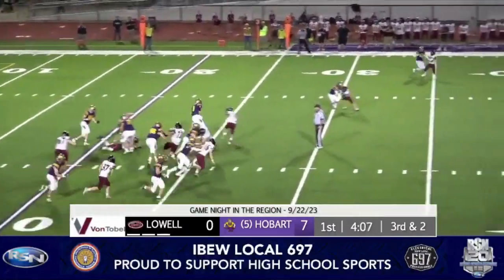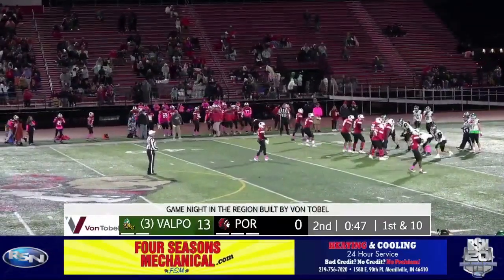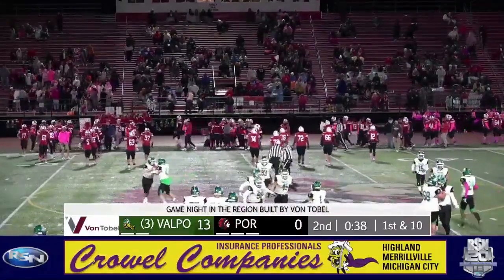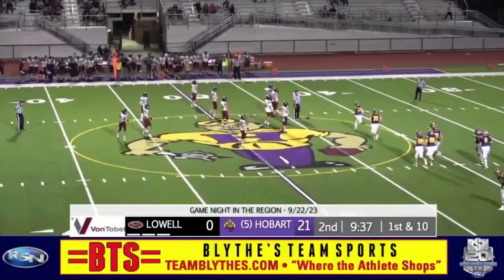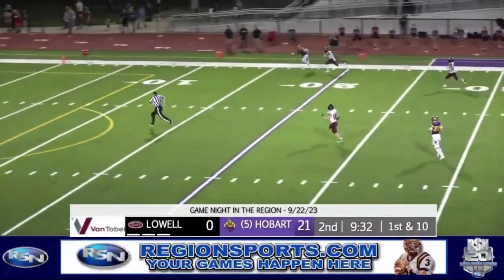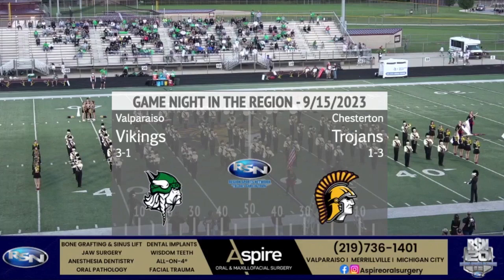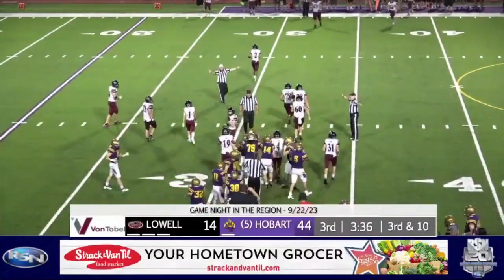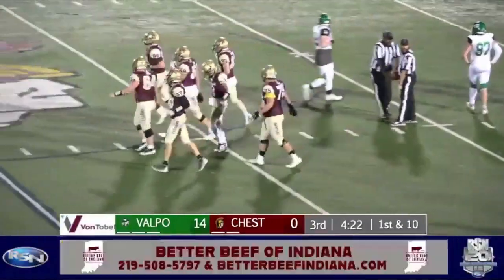Ryan Zimmerman 2023 Football Demo Reel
Ryan Zimmerman 2023 Football TV Play-by-Play Demo Reel